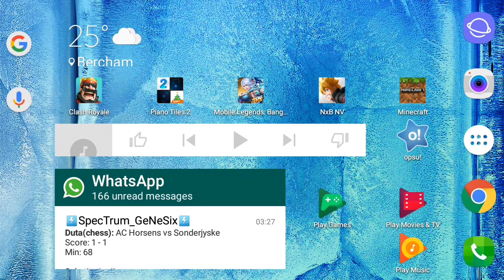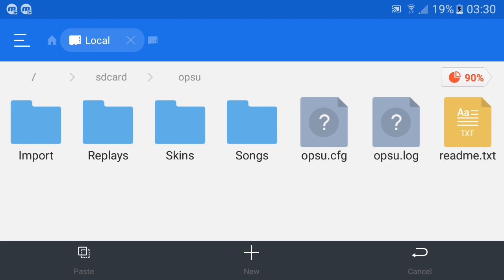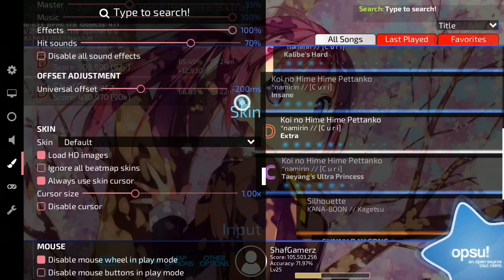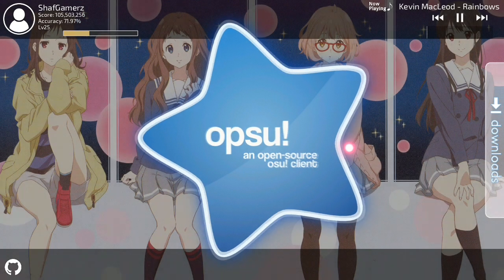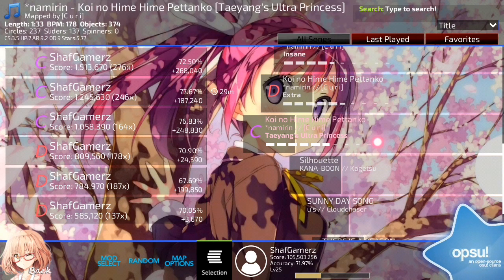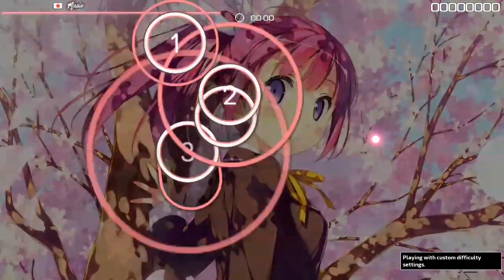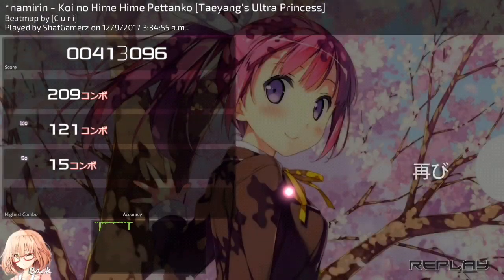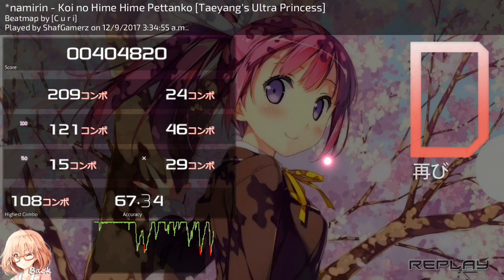HOW TO INSTALL SKIN FOR OPSU! SIMPLE 2017-2018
What's going on guys! Today
Leave a like on this video! Its really make my day

✔In The Description:
Link: -
Clan: -

✔Tags (ignore this :3)
ShafGamerz,
Shoutout
Shoutout Sunday
Sunday
Minecraft
Minecraft PE
Minecraft PC
Minecraft Java
Minecraft Win10
Window 10
Minecraft ps4
Minecraft xbox
machinima
tutorial
Shoutouting
lol
capes
elytra
costum
collab
Hoho
server
Lifeboat
Hypixel PE
2016
2017
Mineplex
Mineplex PE
Hypixel PE
commands
furniture
In
minecraft pe
MCPE
MC
MCW10
MCPS4
MCXBOX
MC WII
3DS
3D
CUBES
SURGION
Dont
Judge
Me
faggot
evil
awesome
horrible
iDabloader
TapL
Defib
RageElixir
FuzionDroid
AGHQ
Golf
everything
is
 awesome!!
You are my destiny
Myvi
marry
merry
biscuite
angry
birds
joy
sadness
anger
Freak
Smile
bunny
ShafGamerz
KeysiosGaming
AinaGamerz
Gamerz
RusyCurledYT
INYT
IqbalNetworkYT
WizzardPlayz
YourMom
glowing 1000 degrees
1000
Dregrees
glowing
knife
samurai
Sword
Textures
Malaysia
GFX
mineplex
Mineplex PE
IP
PORT
port
hentai :v

Type "HYPE" if you read this 😜